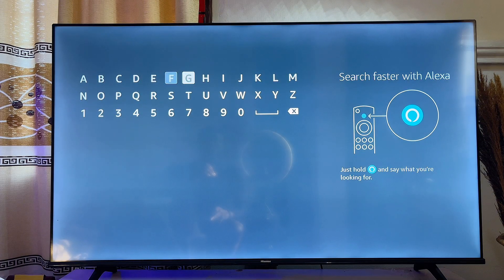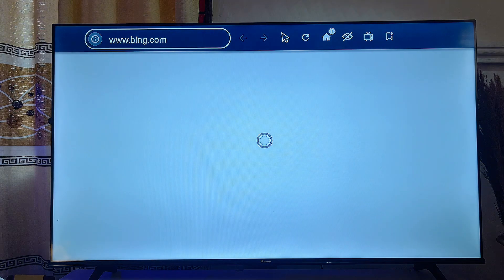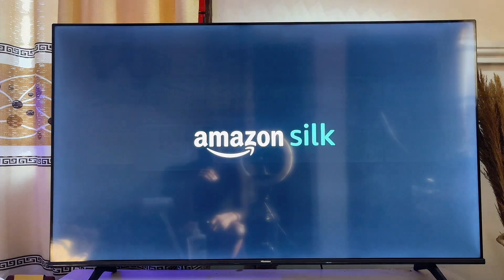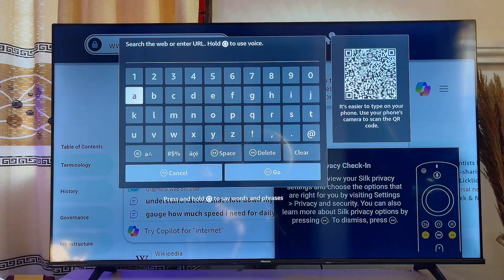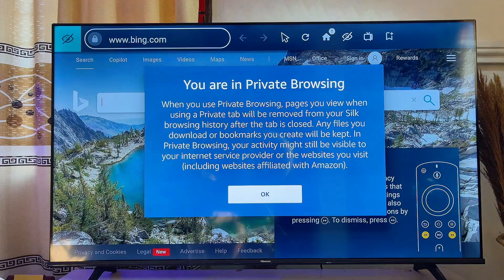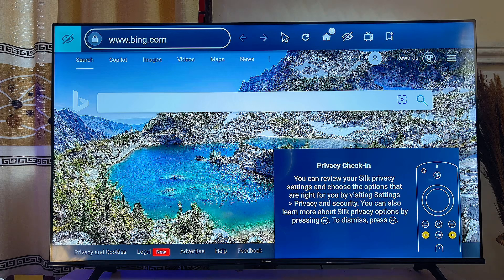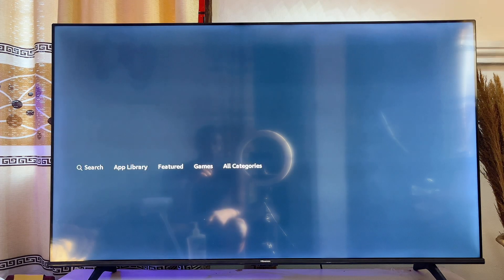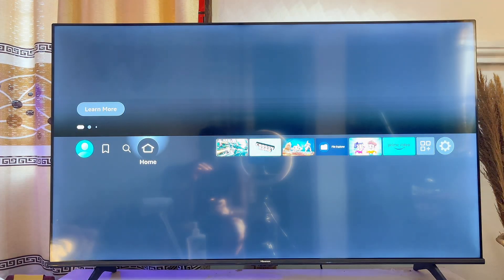How to Install and Use Browser on Firestick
Learn How to Install and Use Browser on Firestick in this step-by-step tutorial. In this video, I practically explained how to successfully install and use a browser on your Amazon Fire TV Stick. Fire TV and Firesticks often come with a default internet browser, but you might not find it pre-installed on your own Firestick or Fire TV. I demonstrated the process of accessing the Amazon Fire TV Stick app store, searching for "Internet browser," and installing it seamlessly.

Once installed, I explored how to use the Firestick web browser to search the internet and take advantage of all its features, ensuring you get the most out of your Firestick. Whether you want to browse websites or check up something on the internet, this video shows you exactly how to do it using the Firestick Web Browser.